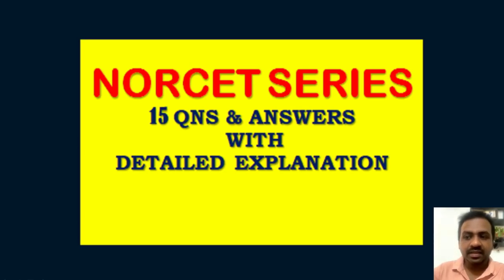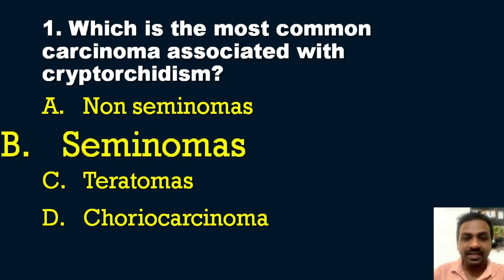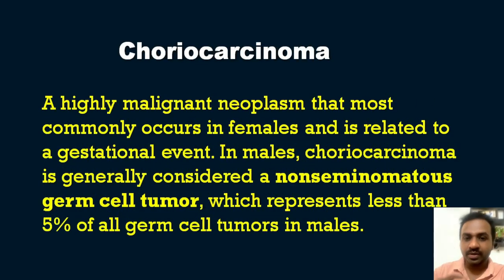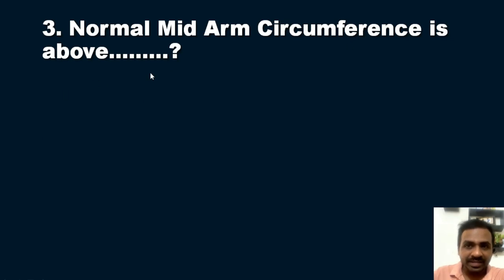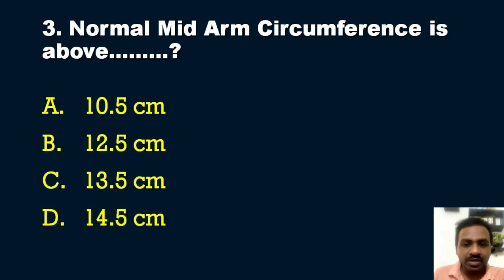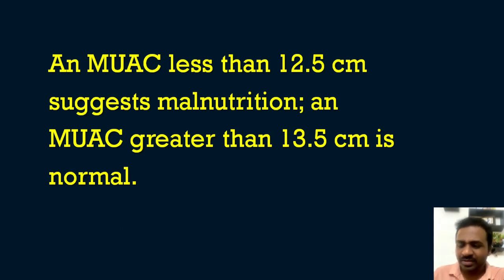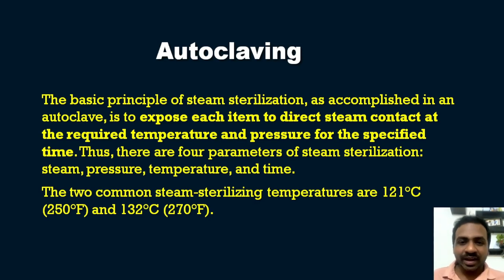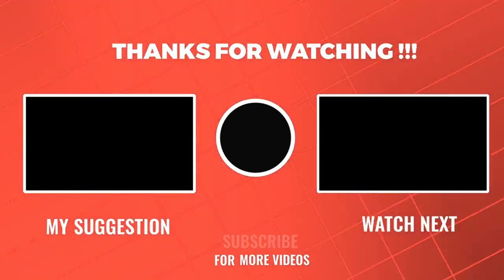AIIMS NORCET 2023 Series No 2 - Nursing Practice MCQs with Rationales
AIIMS NORCET 2023 Series No 2
Welcome to AIIMS NORCET 2023 Series No 2, where we will discuss the most important and expected questions for the upcoming AIIMS NORCET exam. AIIMS NORCET is an online exam that is conducted by the AIIMS for the recruitment of nursing officers at various branches of AIIMS and other central government hospitals in India. The next NORCET will be scheduled on June 2023

In this video, we will cover 15 questions from various topics such as nursing foundations, medical-surgical nursing, obstetrics and gynecology nursing, pediatric nursing, psychiatric nursing, community health nursing, and general knowledge. We will also provide detailed explanations and tips for each question to help you prepare better for the exam.

So, if you are a nursing aspirant who wants to crack the AIIMS NORCET exam and secure your dream job as a nursing officer, then this video is for you.